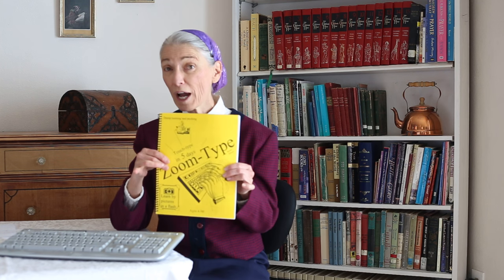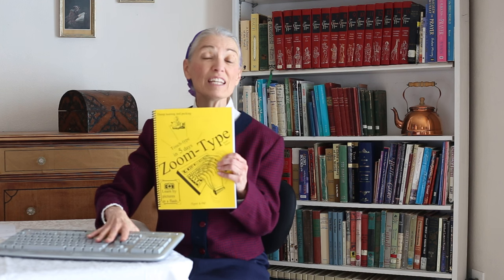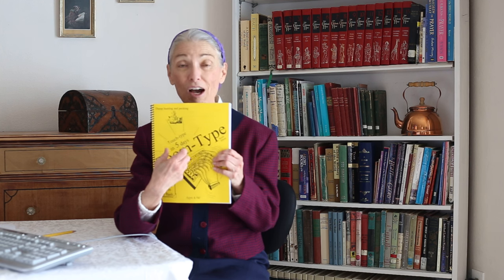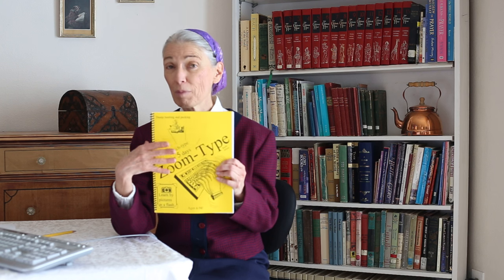Anyone can learn to type in 5 days — Renee Ellison's Zoom Type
Wondering how to get started, for free?  Jump-start your zoom-typing by watching this short video that teaches you how to learn the geography of the keys in under 15 minutes.  to drive it into your autonomic nervous system.